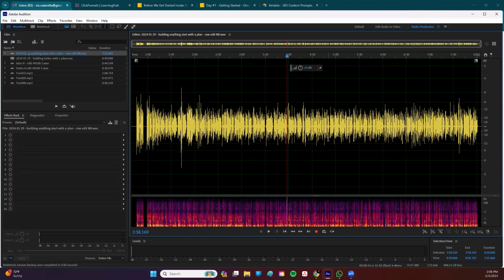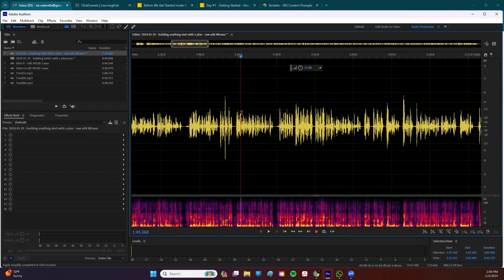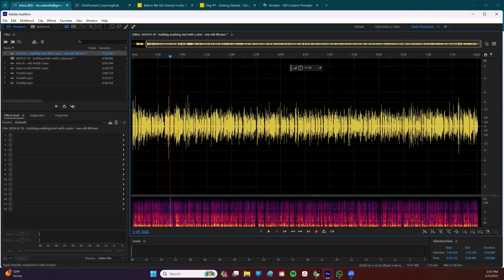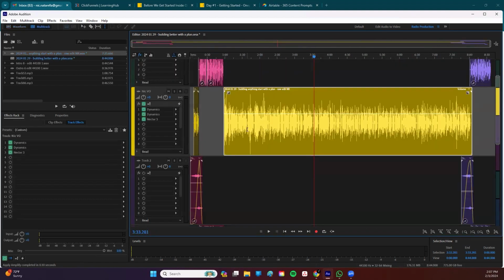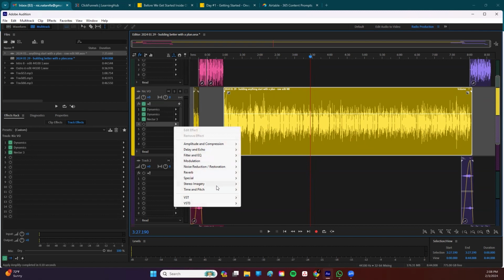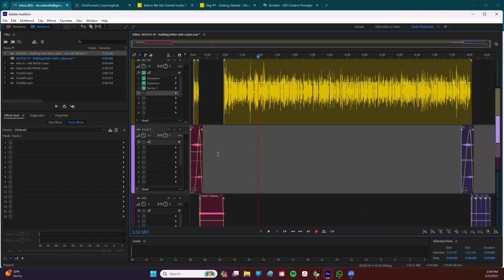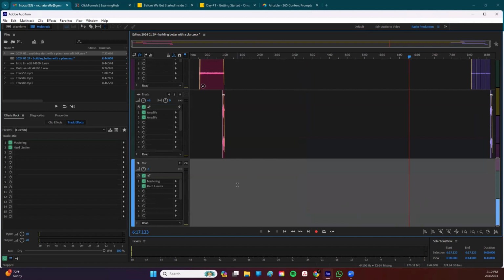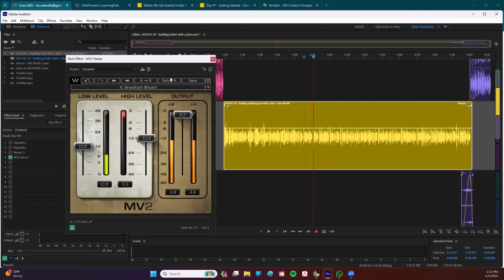How To Adjust Audio Levels In Adobe Audition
Have you ever found yourself lost in the labyrinth of audio levels, desperately seeking the perfect balance for your masterpiece? Fear not, fellow sound enthusiasts, for today, we embark on a journey to unravel the mysteries of audio adjustment in Adobe Audition! Whether you're a seasoned pro or a curious beginner, join us as we dive into the depths of sound engineering, armed with tips, tricks, and a sprinkle of Adobe magic.

Claim your FREE "Slice-N-Dice"!

Nic

00:00 Intro & Summary
01:08 How I Add The New Voice Over To My Audio
03:13 How To Make Changes In The Tracks
04:33 How To Add Reverbs In Adobe Audition
05:23 How To Adjust Volume Settings In The Audio
10:06 FREE Gift

How To Record Audio And Video For Podcast